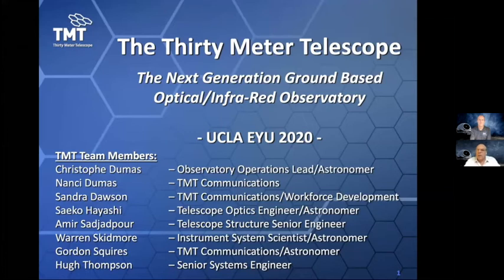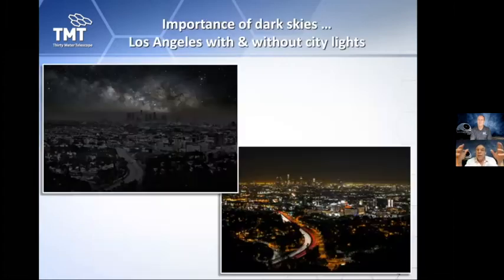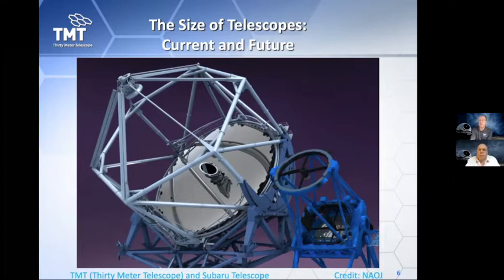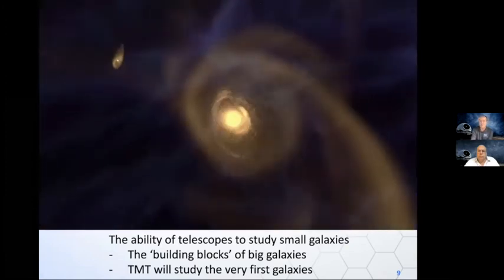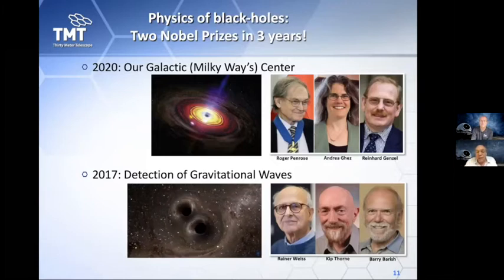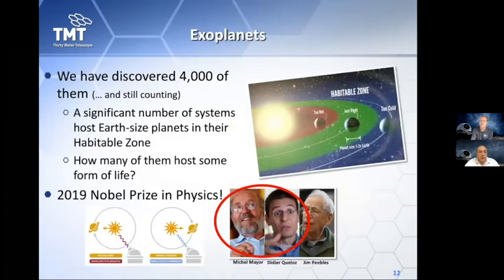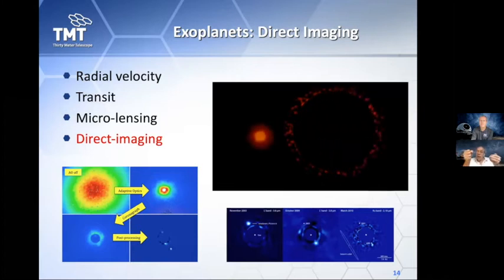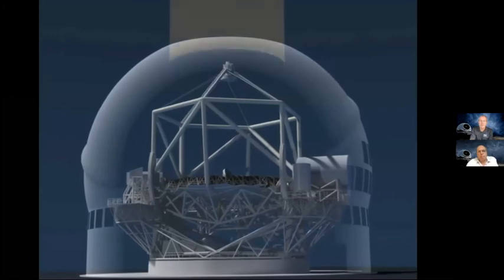Exploring Your Universe 2020: Astronomers Talk